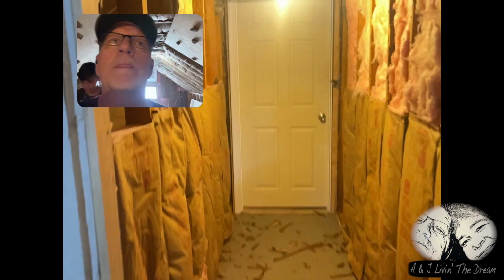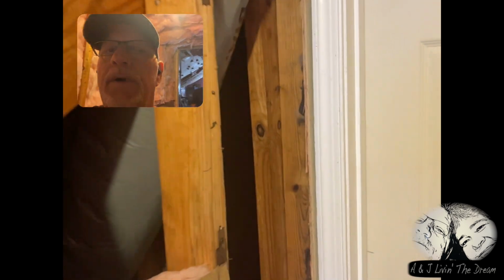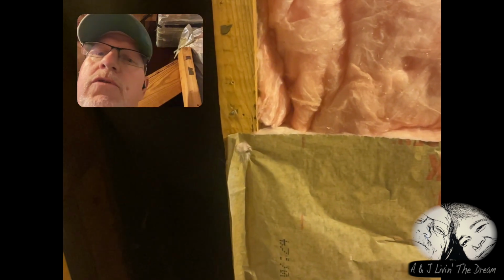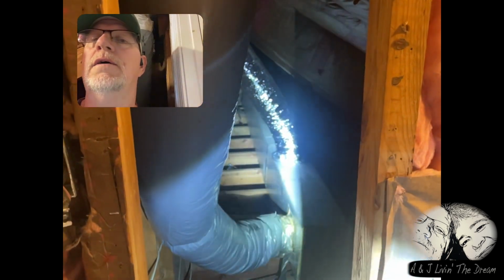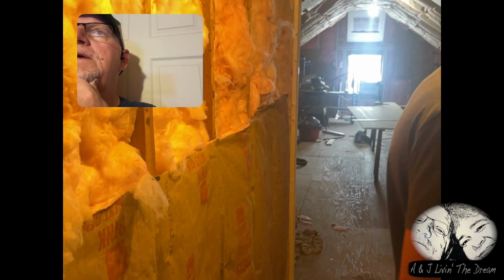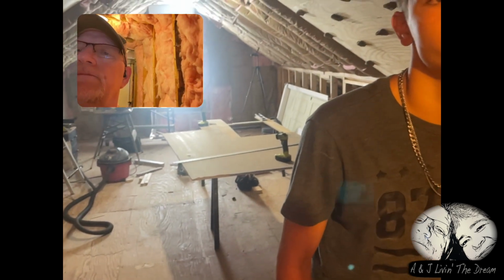A & J Livin' The Dream Episode 239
Access openings